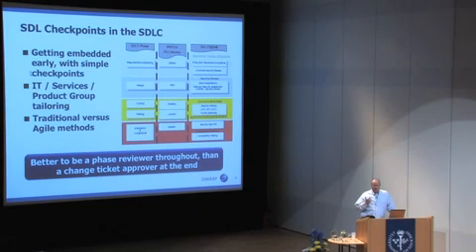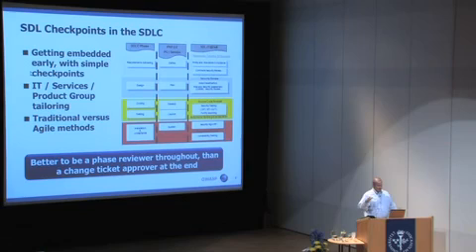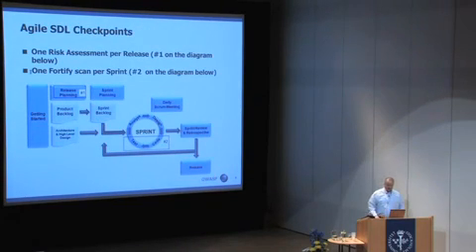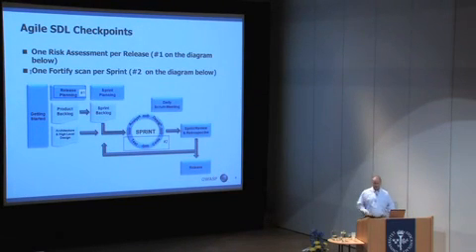Secure Application Development for the Enterprise Practical, Real World Tips 1 3